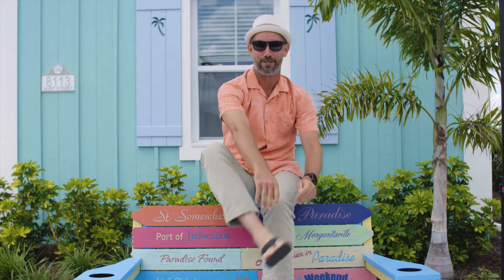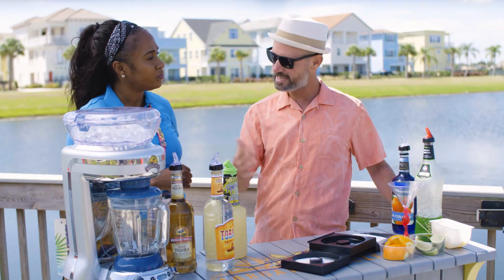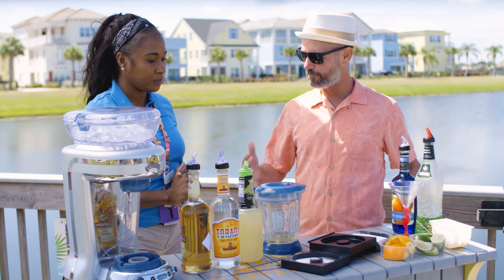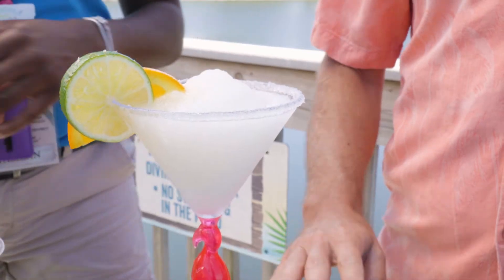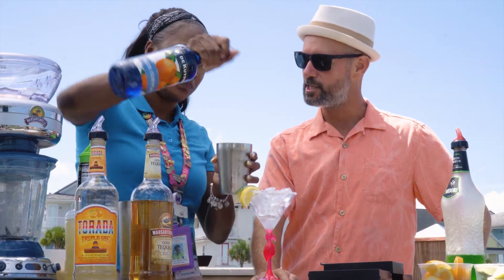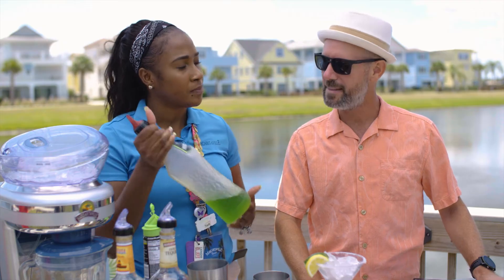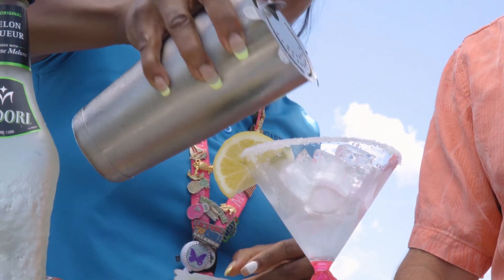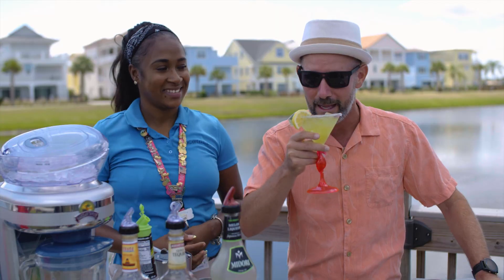The 3 Best Margarita Recipes from the Margaritaville Family! Margaritaville Villas Orlando.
Scotty B is here with our resident mixologist Tash to show us all the best margarita recipes. All of our Villa and Cottage owners receive their very own Margaritaville Frozen Blender so you can be the best host ever! Starting with the basics, Tash is here to show us how to make Classic Margaritas for all your guests with simple yet delicious ingredients. If you're looking to impress, try our very own Water's Edge with fun additions like blue curacao or a Villarita that includes melon liqueur! After all, you can't spell Margaritaville without margarita. 🍹

Classic Margarita
2 oz of Tequila
½ oz of Triple Sec
2 oz of lime sour

Water’s Edge Margarita
1 ½ oz of Tequila
½ oz of Triple Sec
½ oz of Blue Curaçao
2 oz of lime sour

Villarita
1 ½ oz of Tequila
½ oz of Triple Sec
½ oz of Midori melon liqueur
2 oz of lime sour

Margarita Mocktail (no alcohol)
3 parts of lemon/lime soda
3 parts limeaide
1 part orange juice (without pulp)

Learn more about these new homes for sale in Orlando: margaritavillevillasorlando.com